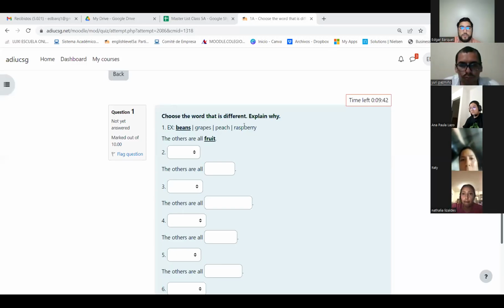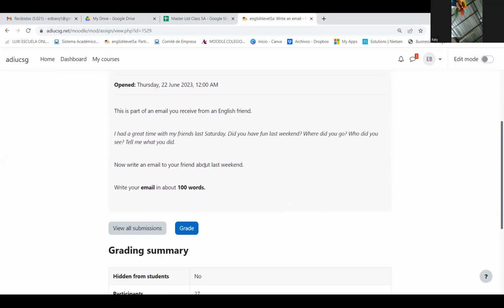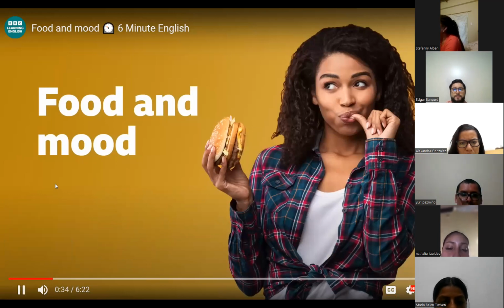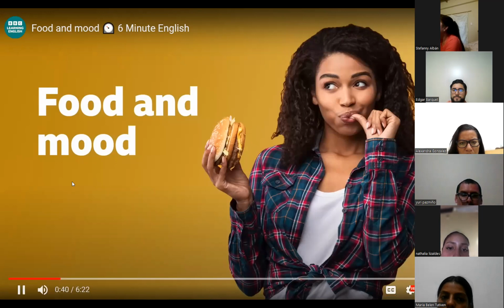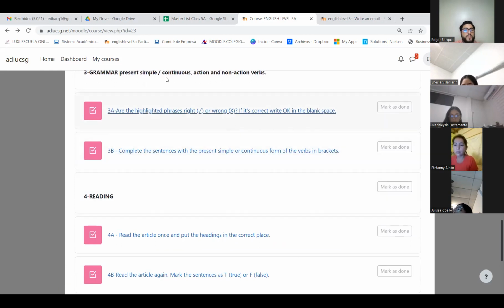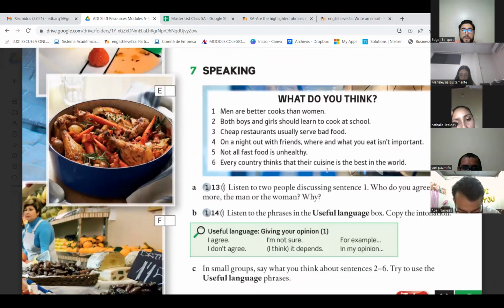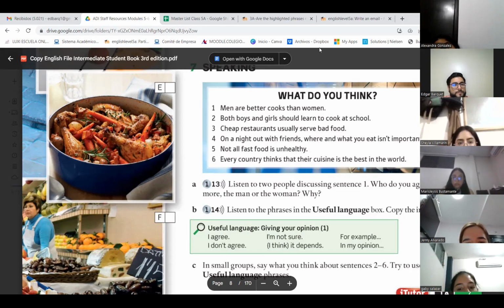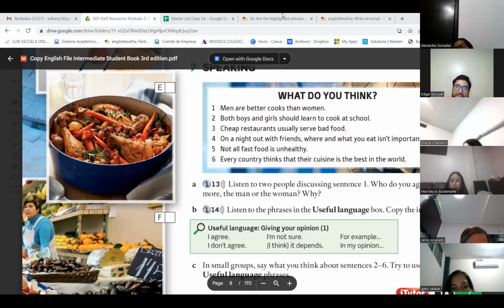ENGLISH 5A CLASS 3 22 06 2023